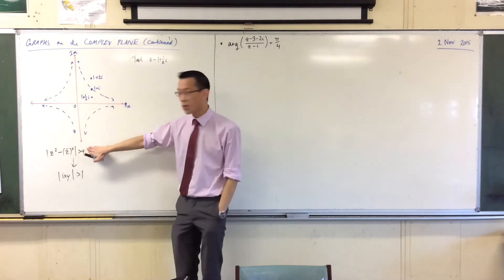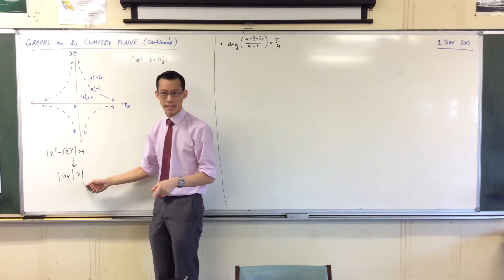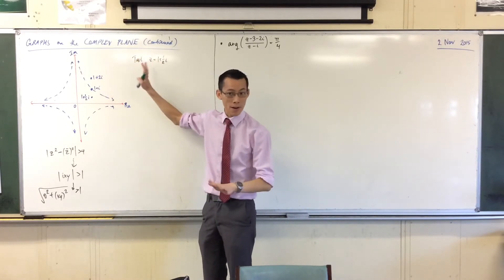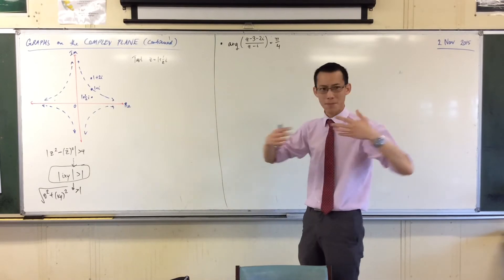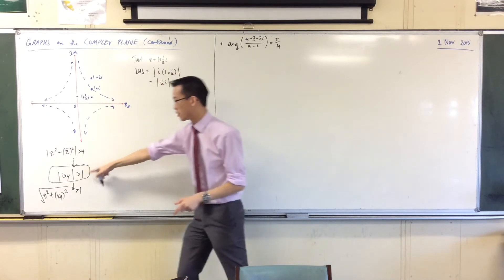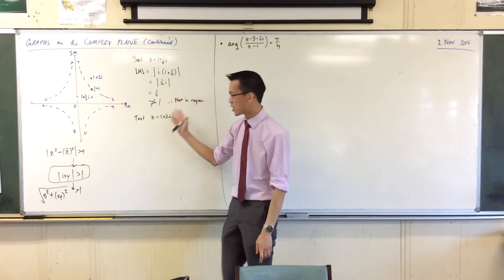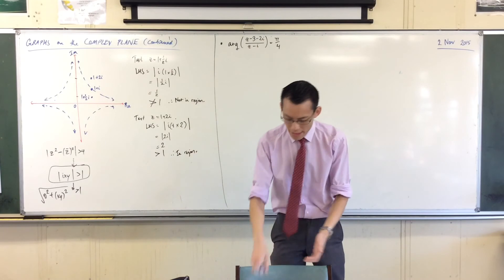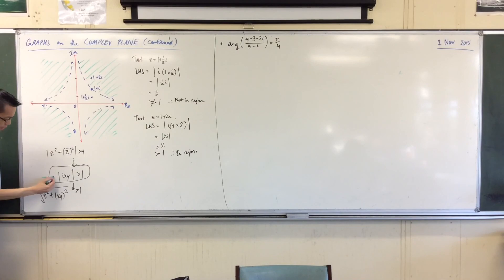Graphs on the Complex Plane [Continued] (2 of 4: Finding Regions of Inequality by Testing Points)